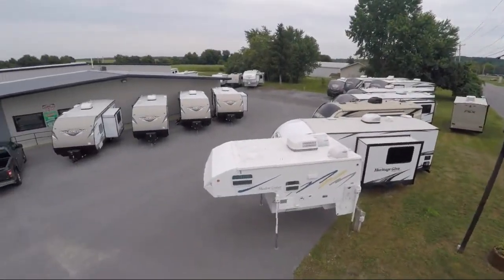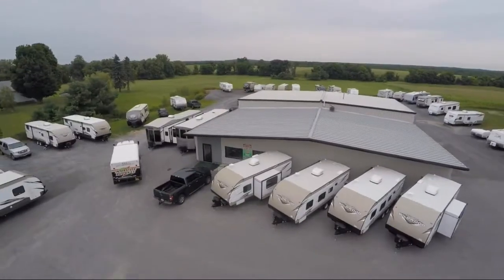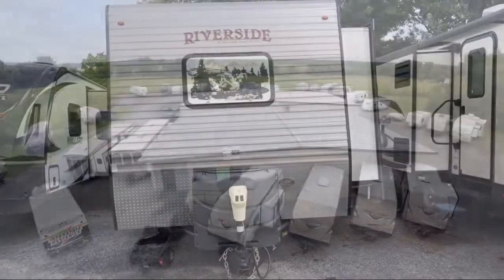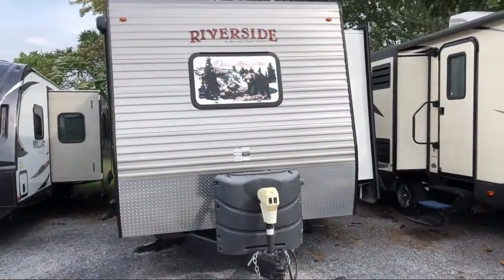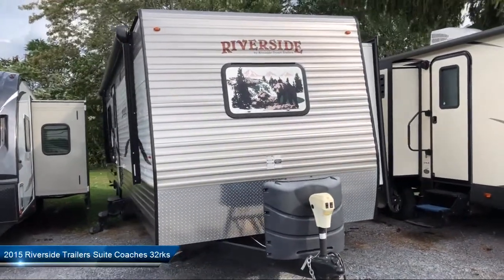2015 Riverside Trailers Suite Coaches 32rks Carthage Watertown Gouverneur Syracuse Utica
2015 Riverside Trailers Suite Coaches 32rks Stock Number: RV263C Vin:5554086.

Caskinette RV
36381 NYS RT. 26